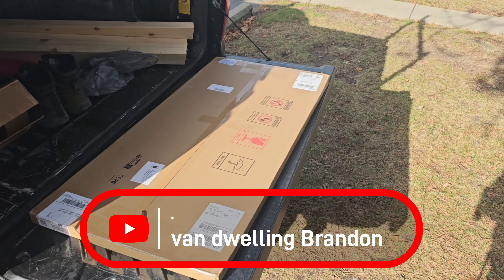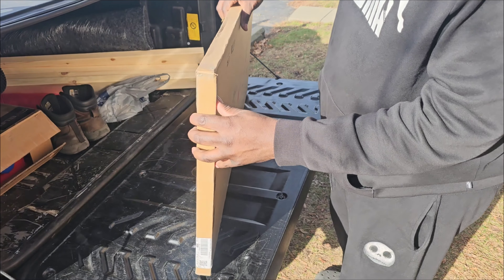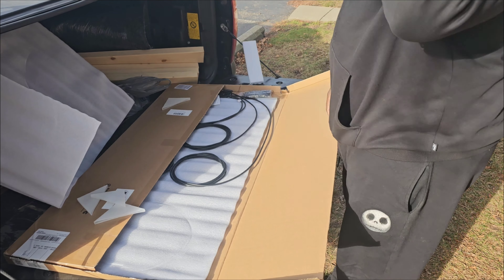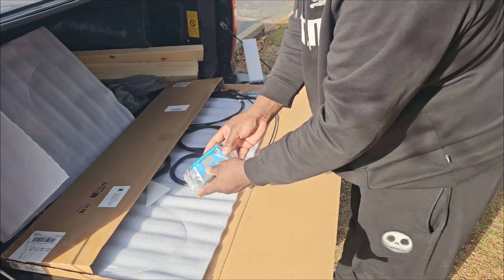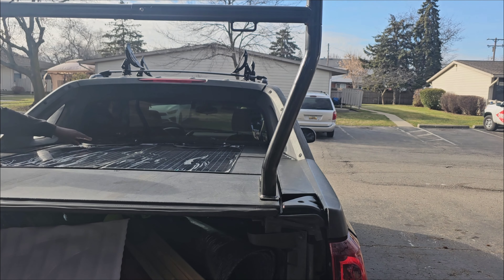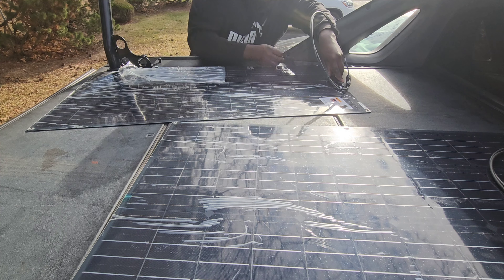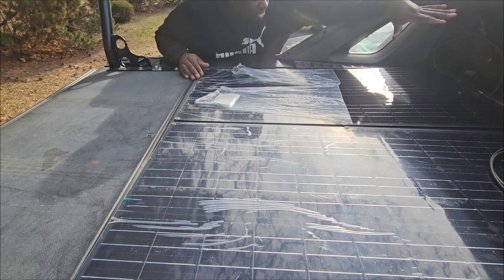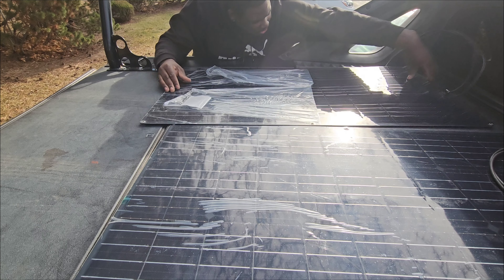putting solar panels on a stealth camper truck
in this video I received my  to 100 w solar panels and I am going to be test fitting them to my truck